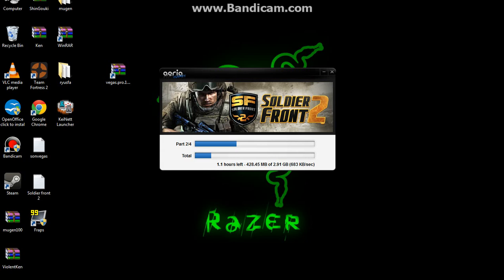Soldier Front 2 Series Soon! :)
Wanna meet me in game?
Xbox Live- HTN2001Gaming
Skype-Undead_gta5
Roblox- XBL3X
Soldier Front 2- hadoside42
PSN- Coming Soon